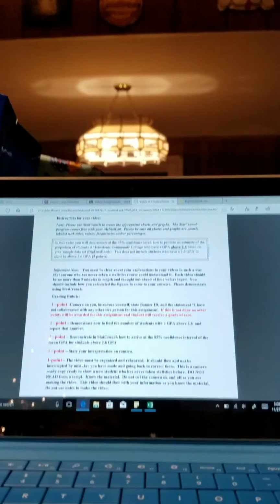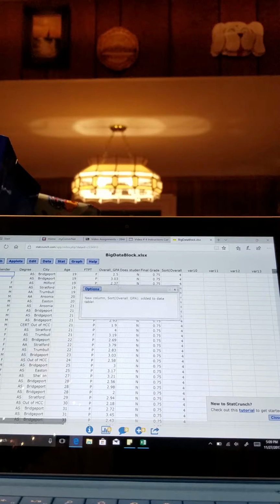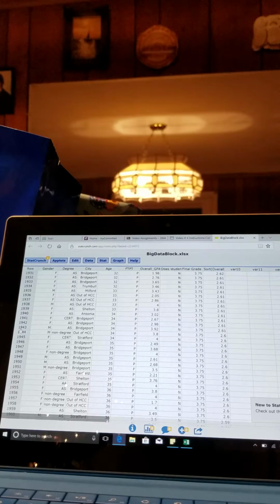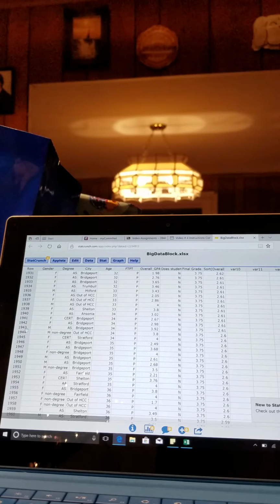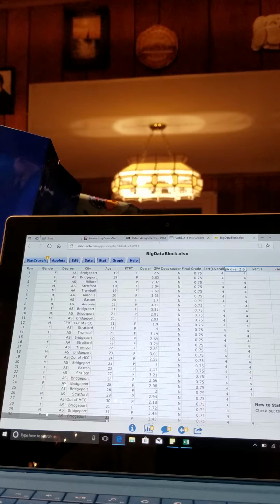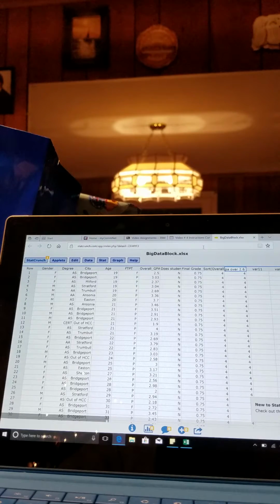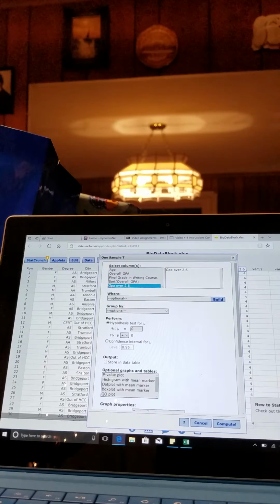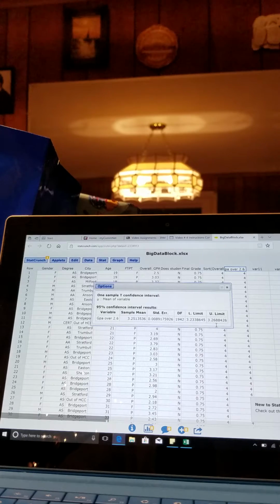Video #4 intro statistics